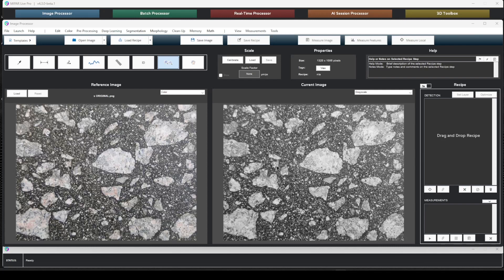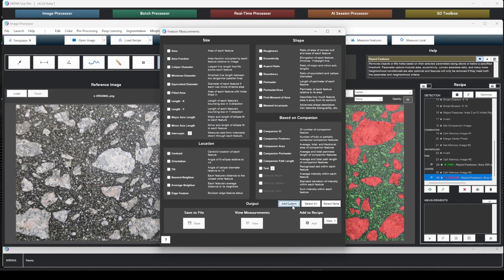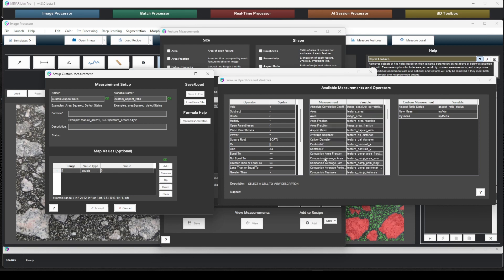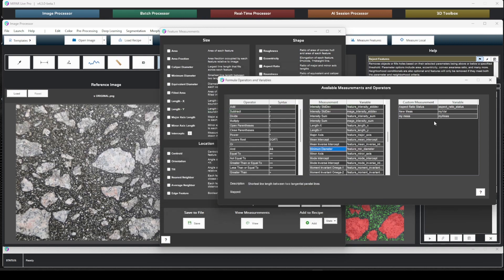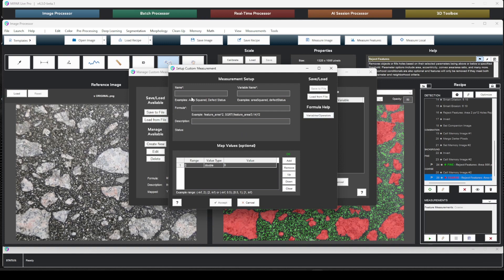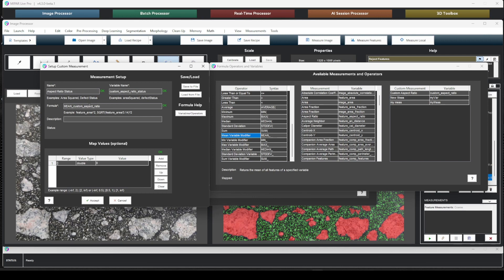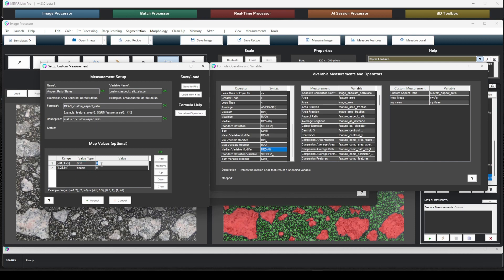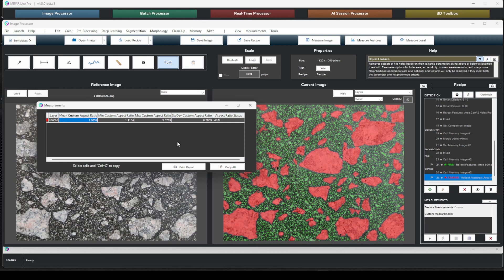Custom Measurements Intro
New feature introduction video for custom image and custom feature measurements in MIPAR Software.